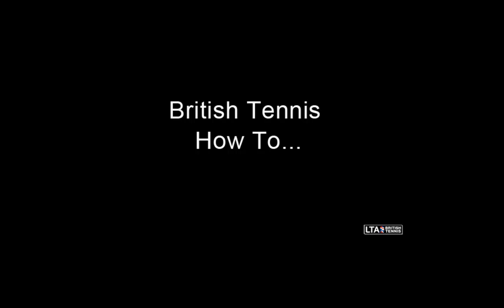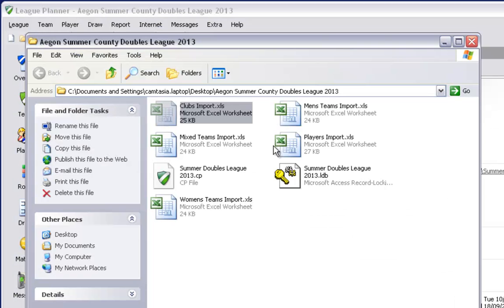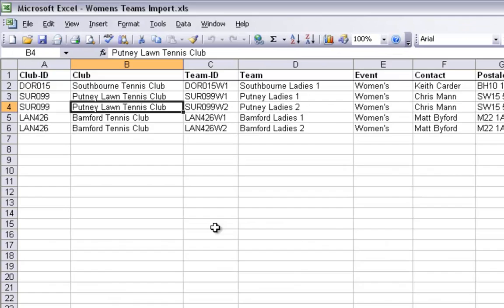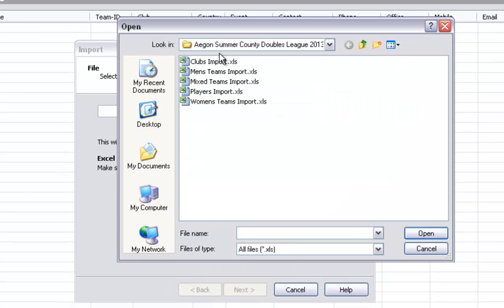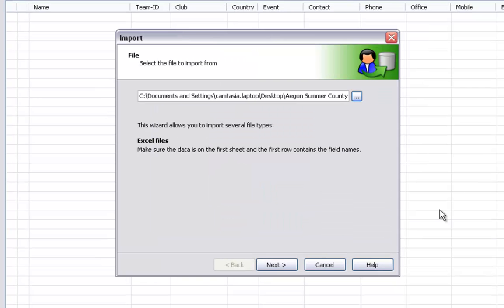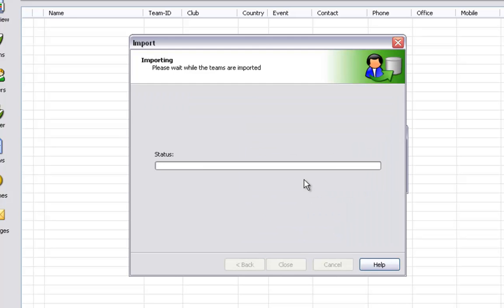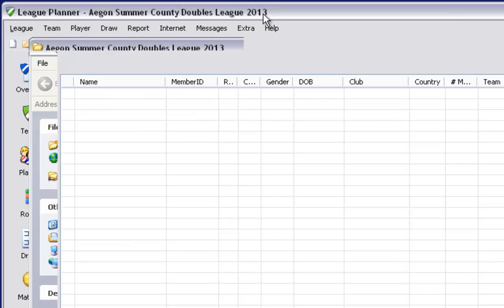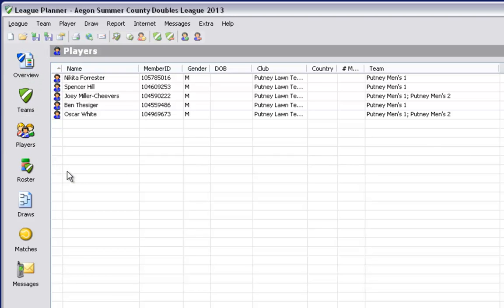Importing clubs, teams and players onto results manager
Watch a video which outlines how to import clubs, teams and players onto results manager.